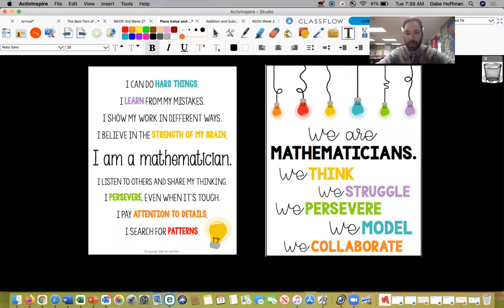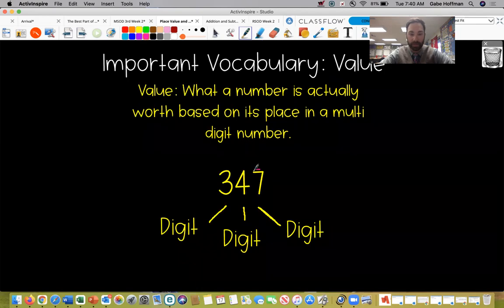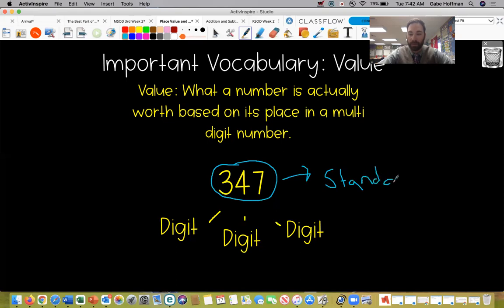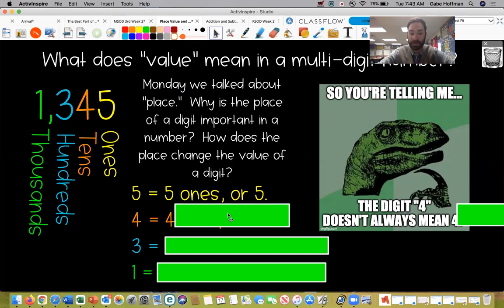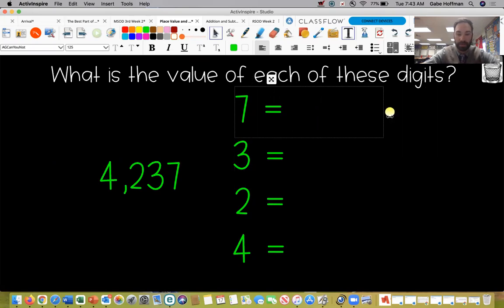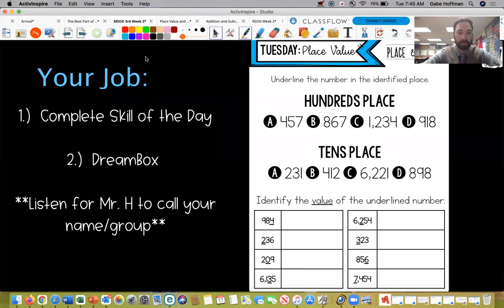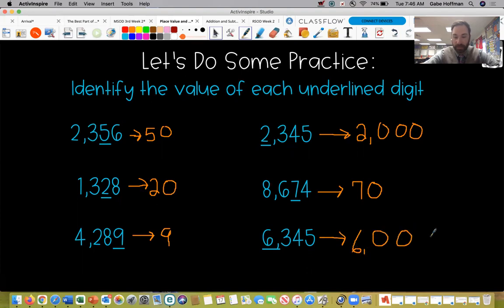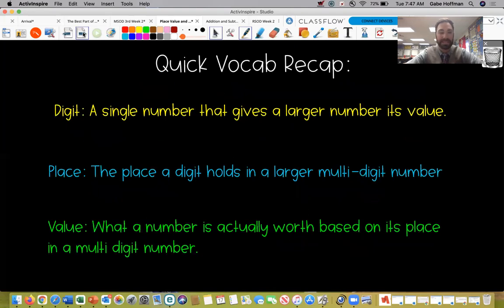Place Value Minilesson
What does the word value mean?